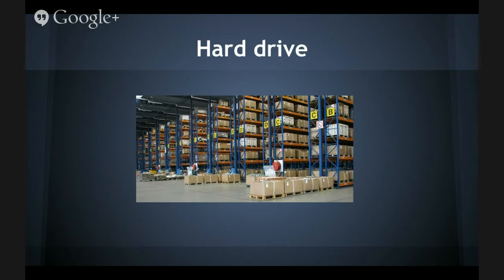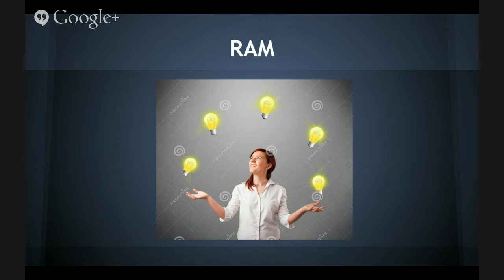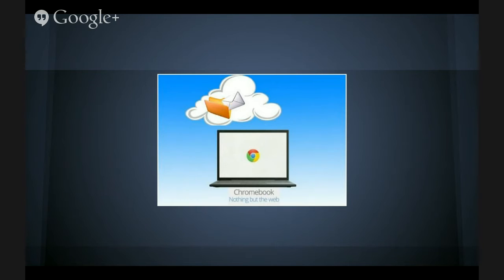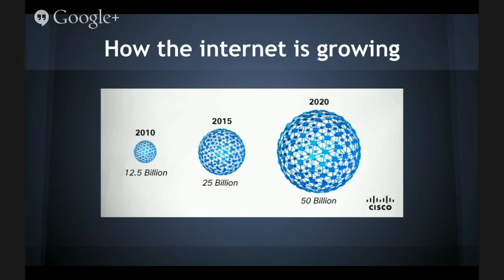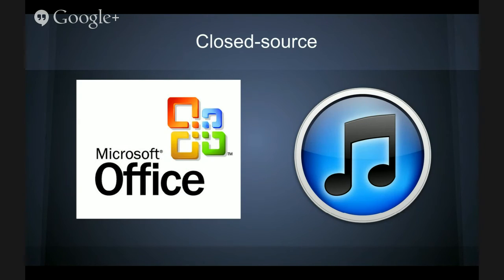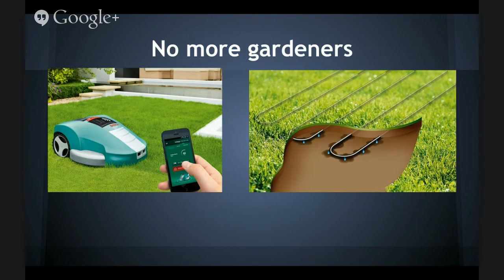Presentation Block 1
ITM